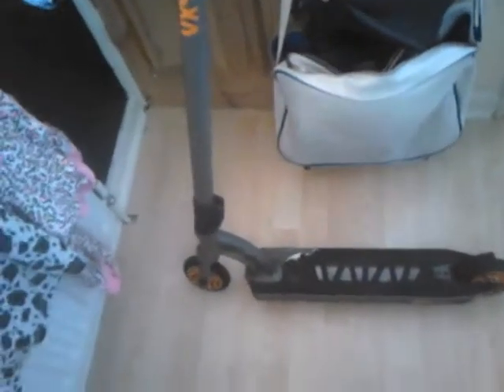New mgp :)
Should have done this ages ago oh well heres my new scooter